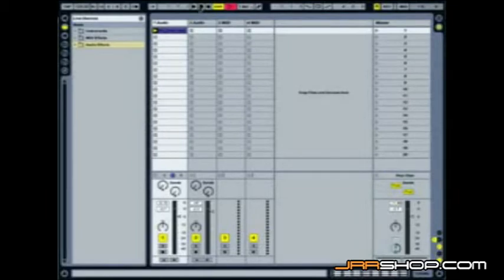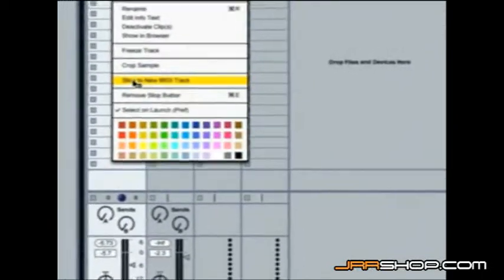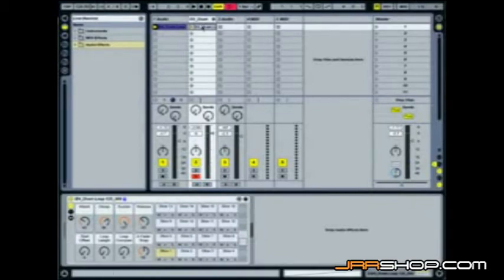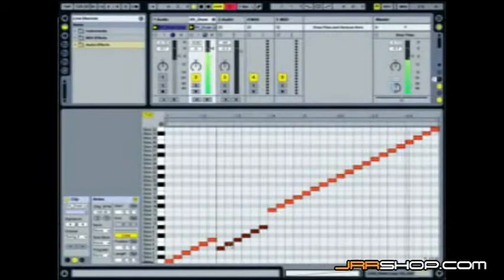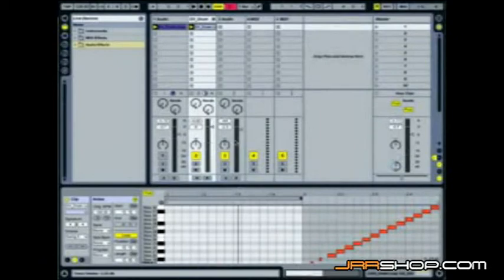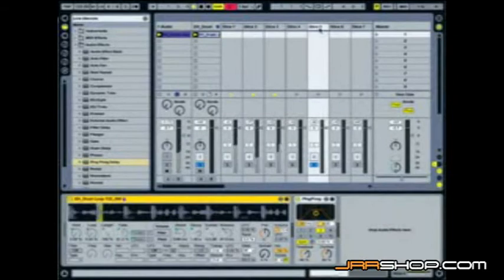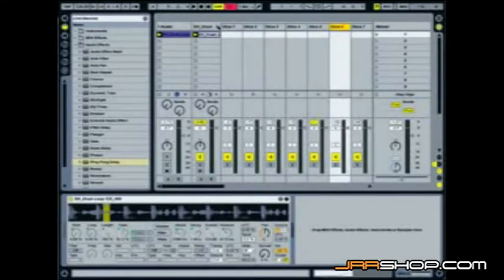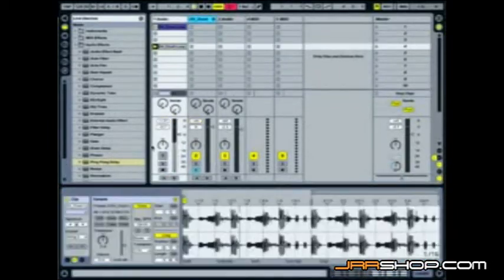Ableton Live 7 - AES Preview October 2007